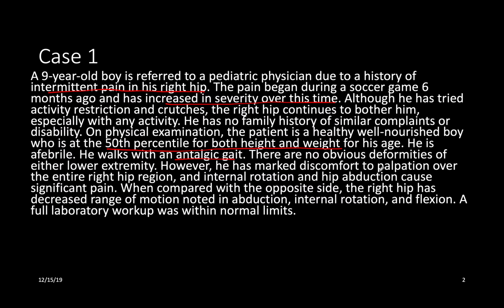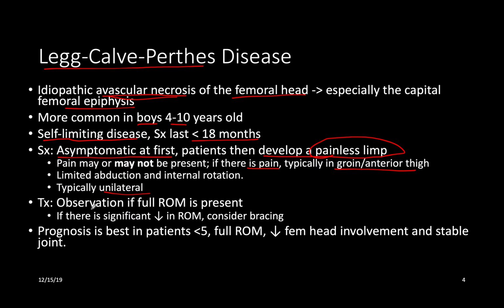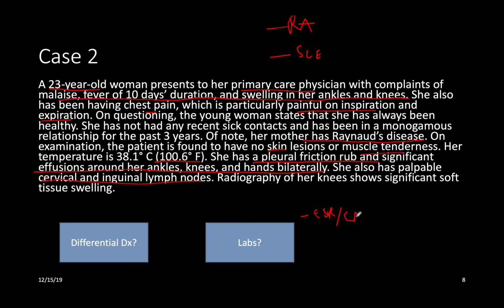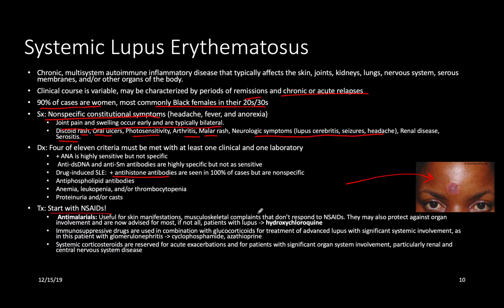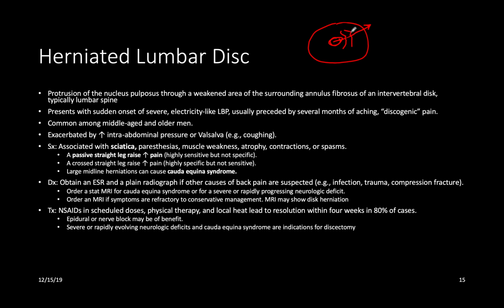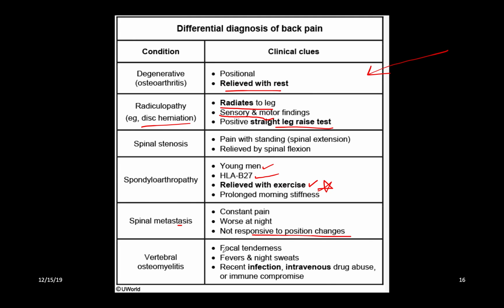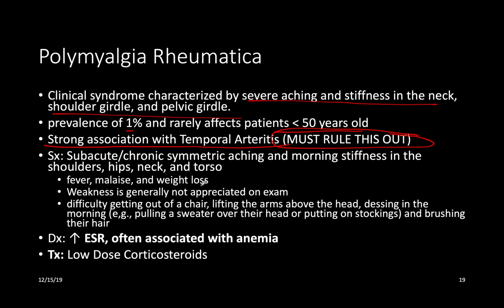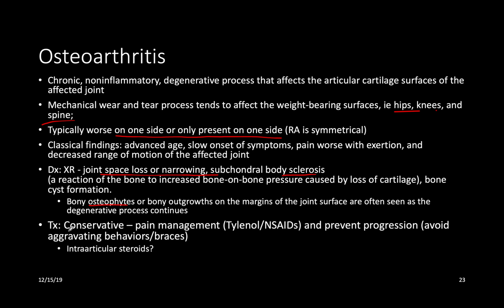Step 2CK Lesson 6 - Musculoskeletal (MSK) Case Review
Patient presents with lower back pain, now what? Let's talk about the best way to evaluate some of these vague complaints so we can get to the diagnosis!

Spoiler Alert! We cover: Spinal stenosis, disc prolapse, SLE, Osteoarthritis and more!